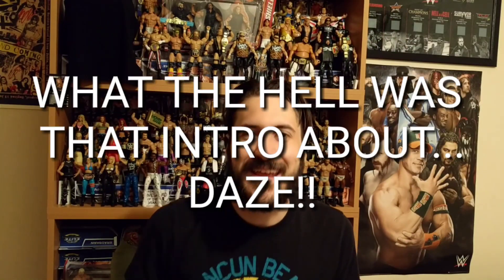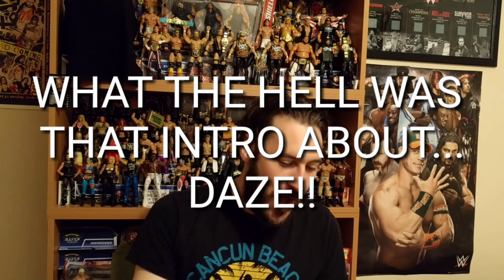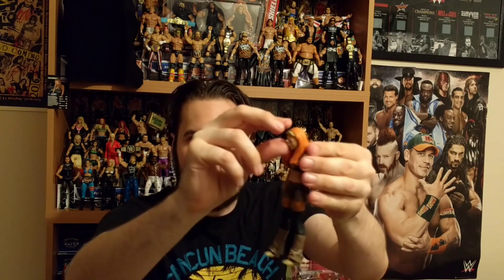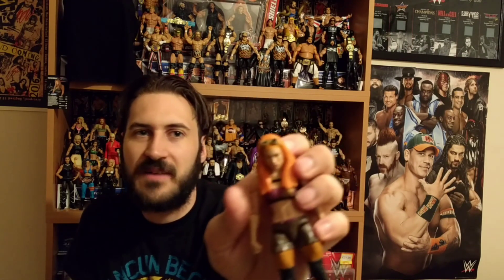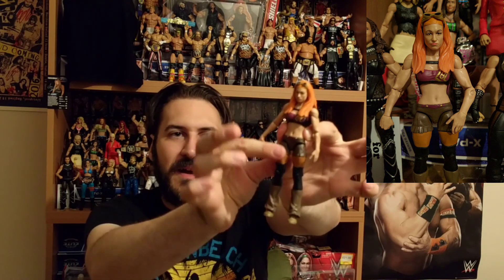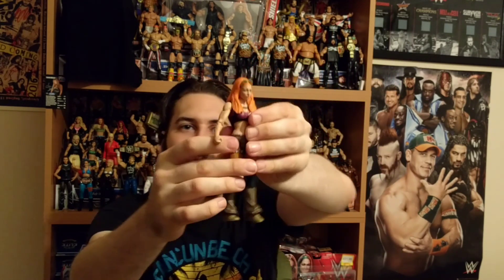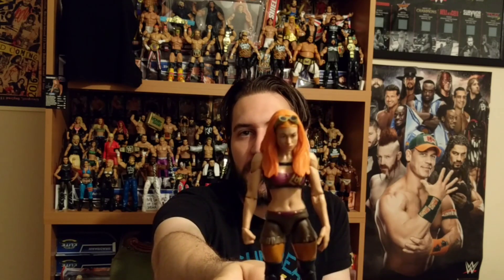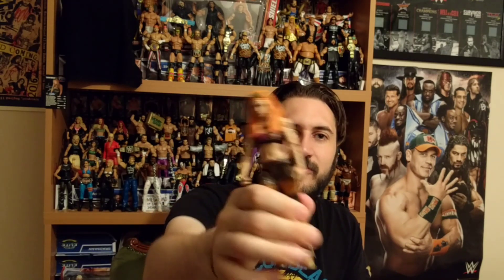Becky Lynch Basic 62 - WWE Mattel Figure Review & Unboxing